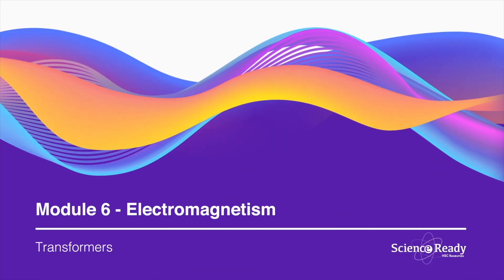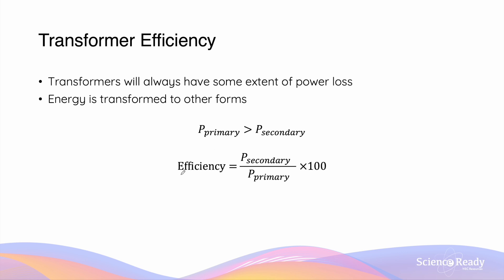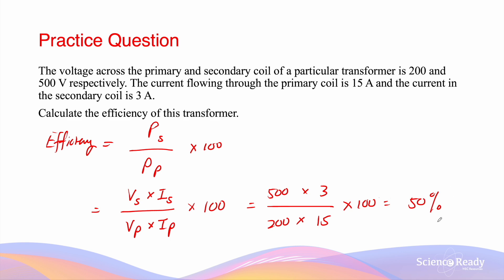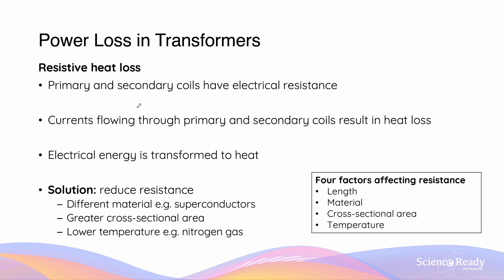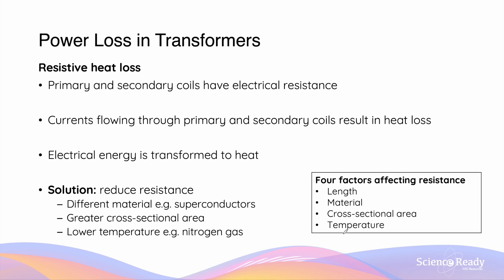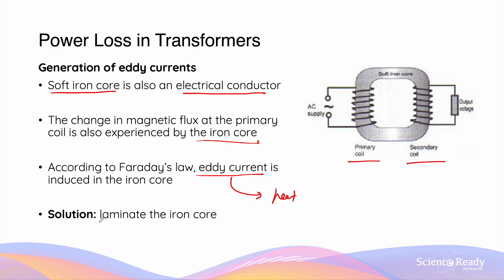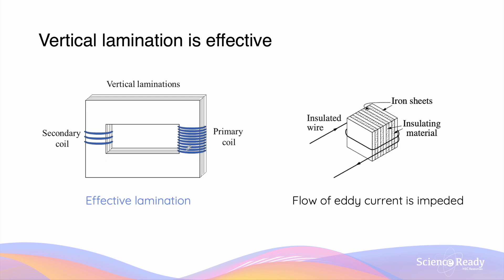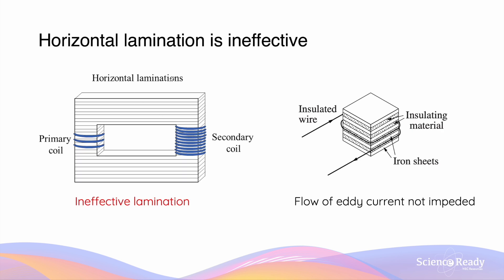Power Loss & Efficiency of Transformers // HSC Physics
This video is on the sources of power loss in a transformer including incomplete flux linkage, resistive heat loss in primary and secondary coils, and induction of eddy current in iron core. We will discuss ways to improve efficiency of transformers by overcoming these problems.

⌚Timestamp

📚Syllabus
• analyse quantitatively the operation of ideal transformers through the application of: (ACSPH110)
– 𝑉_p/𝑉_s =𝑁_p/𝑁_s
– 𝑉_p 𝐼_p=𝑉_s 𝐼_s
• evaluate qualitatively the limitations of the ideal transformer model and the strategies used to improve transformer efficiency, including but not limited to:
– incomplete flux linkage
– resistive heat production and eddy currents
• analyse applications of step-up and step-down transformers, including but not limited to:
– the distribution of energy using high-voltage transmission lines

What is incomplete flux linkage? What is lamination of iron core? What is resistive heat production in transformers? What is efficiency of a transformer